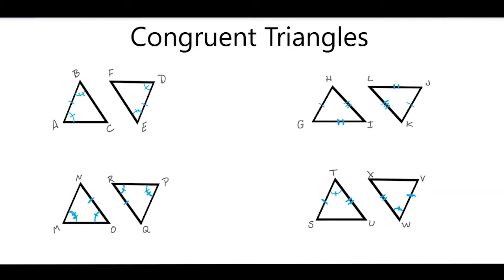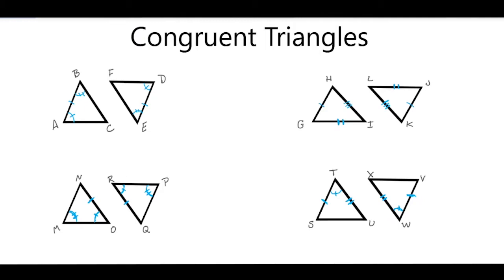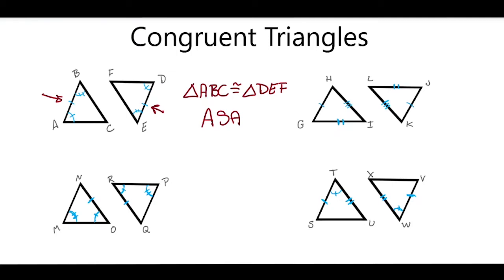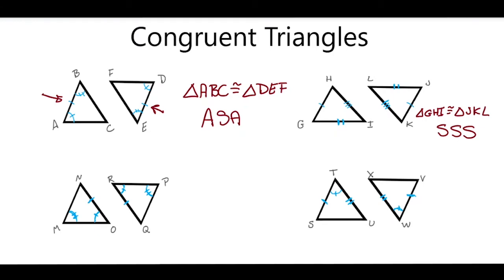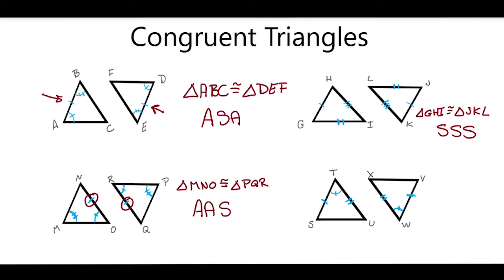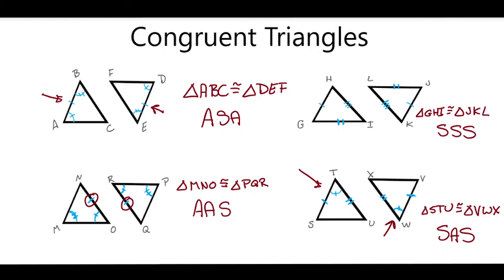Geom 5•10 Writng Congruent Statements for Triangles and Naming the Postulate or Theorem Used